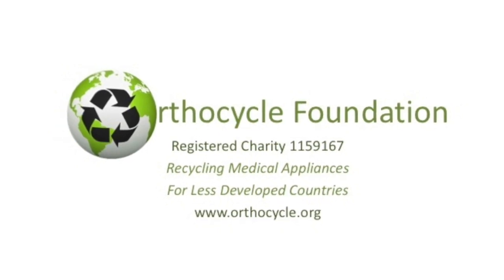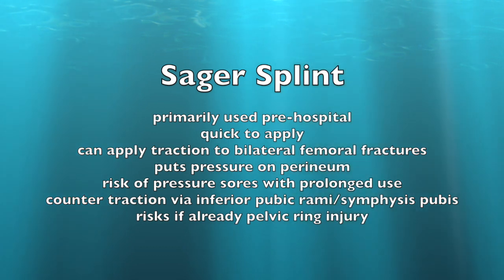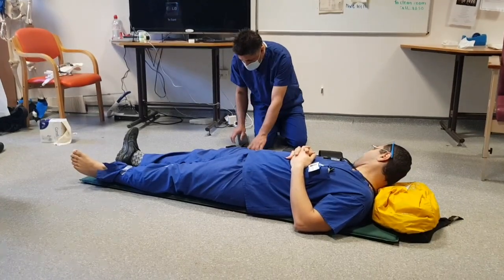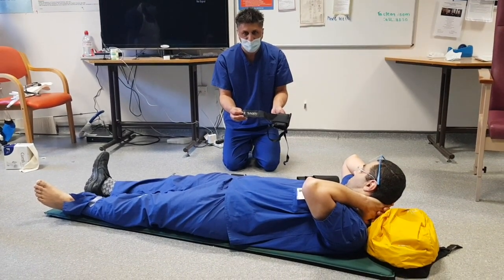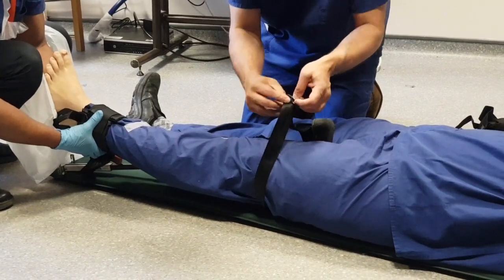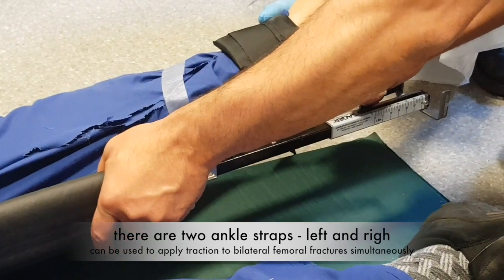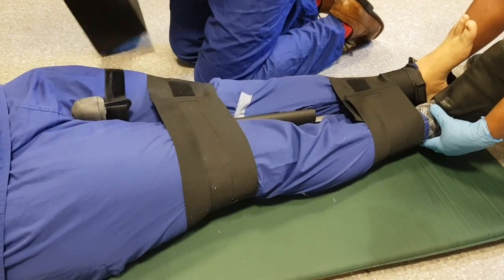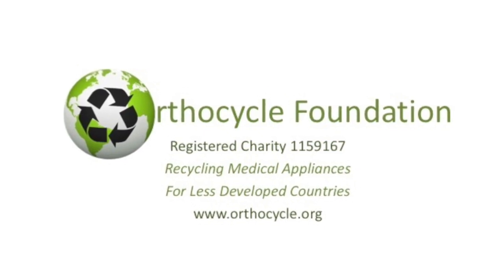Application of a Sager Splint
This is one of a series of podcasts in which the use of different traction devices is demonstrated. The Thomas Splint, Sager Splint and Kendrick Traction Device are applied in separate videos.

The orthocycle foundation is a charity that has two main aims - to provide clinical care and training to less developed countries and to provide education and training to those interested in orthopaedic subjects such as trauma, limb reconstruction and foot and ankle surgery. If you are interested in our work, please visit our
This podcast was made during the coronavirus lockdown, so I am wearing ppe, which can sometimes make the sound less audible because of the mask.